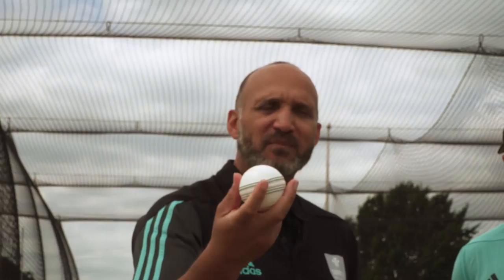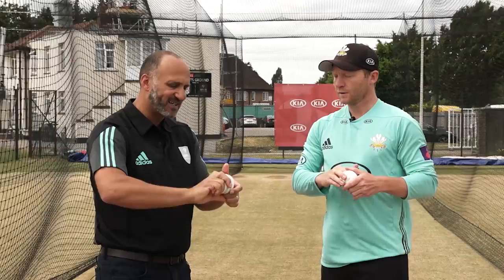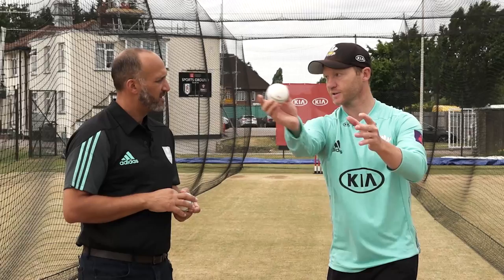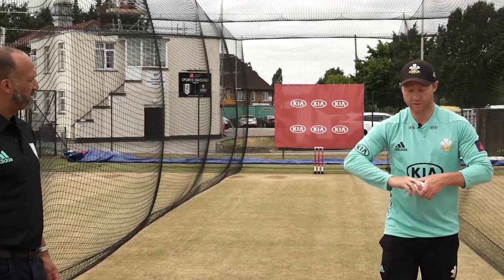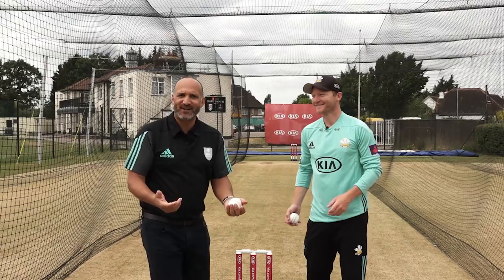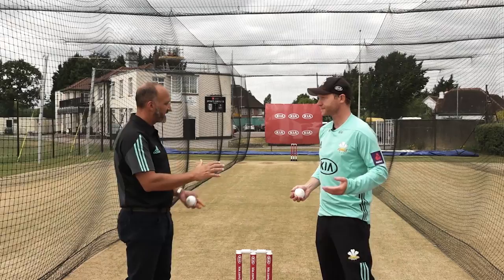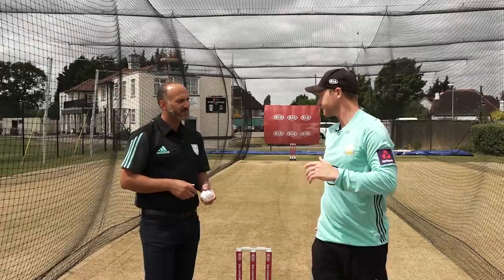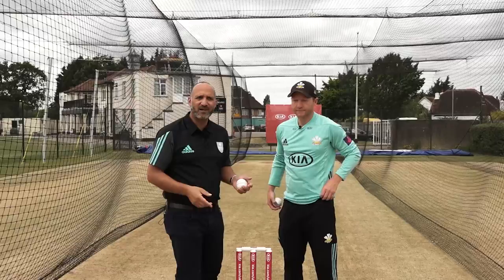Learn the art of spin bowling - A Kia Masterclass with Gareth Batty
Surrey Captain Gareth Batty tells former Surrey and England player Mark Butcher about how to bowl off spin in another episode of our Kia Masterclass series.